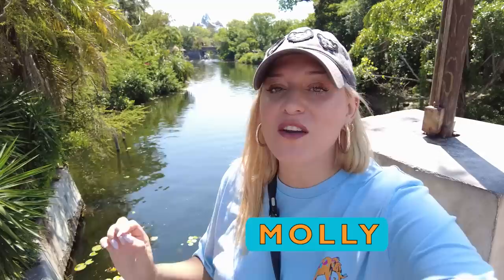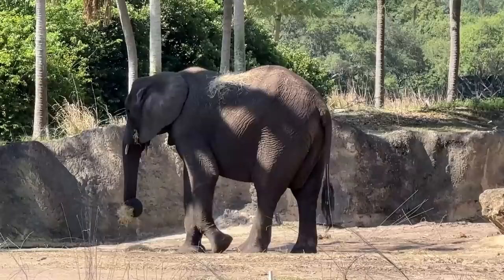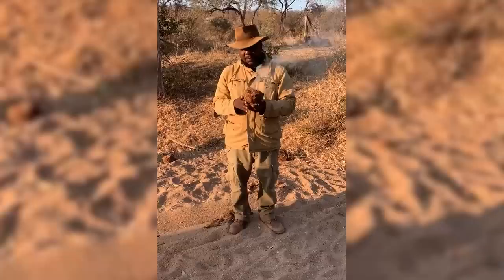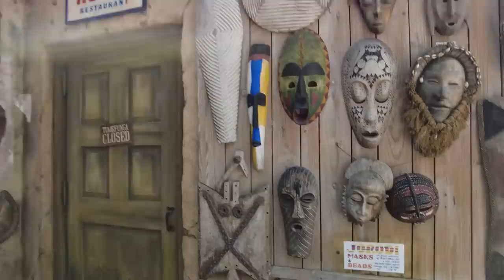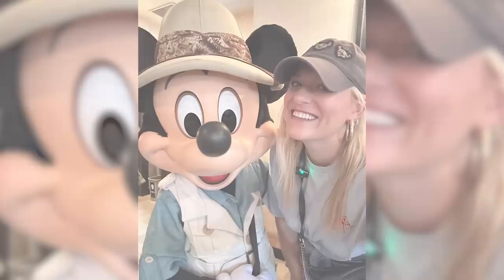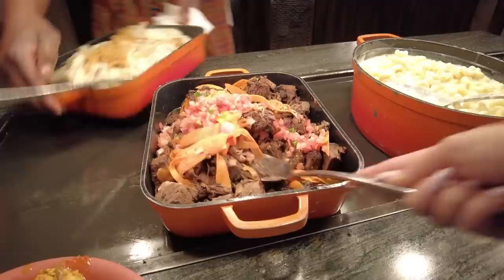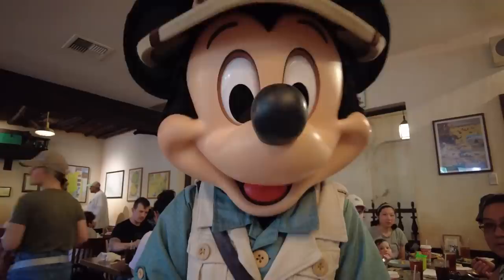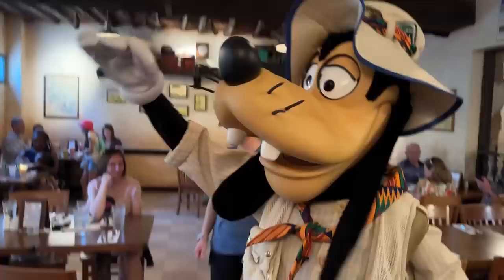DISNEY WORLD HIDDEN GEMS: Elephant Tour & Tusker House Dining | Animal Kingdom, Caring For Giants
It's time to uncover some more hidden gems in Walt Disney World -- and this time we're headed to Disney's Animal Kingdom! First up, a behind the scenes tour where you get up close with elephants, followed by an underrated character dining experience at Tusker House Restaurant. Join Molly as she spends the day at her favorite park and sharing some less-popular treasures!